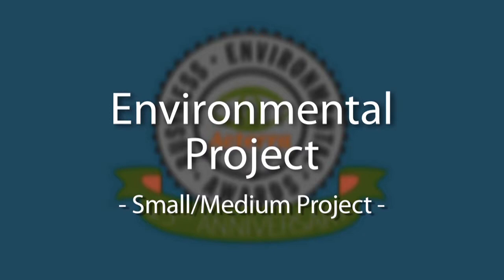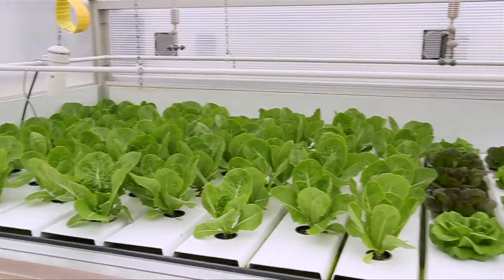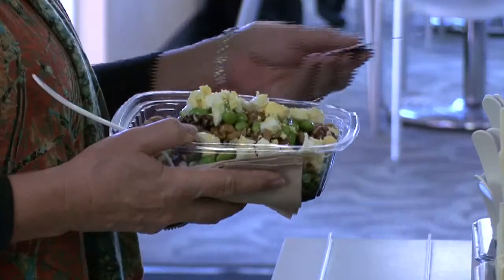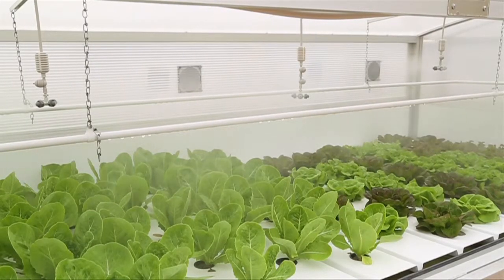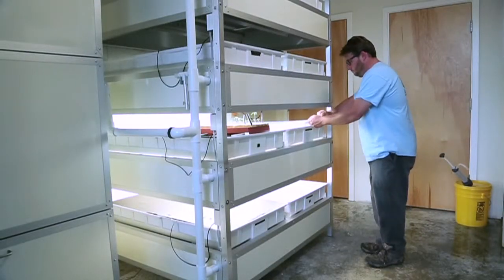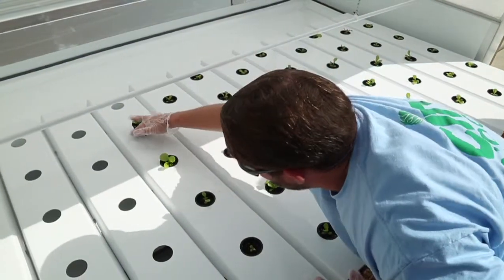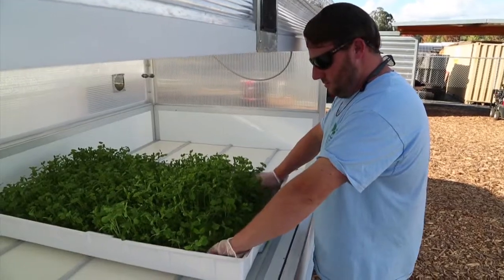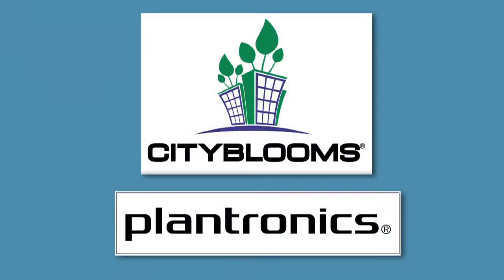Plantronics and Cityblooms receive Acterra Business Environmental Award